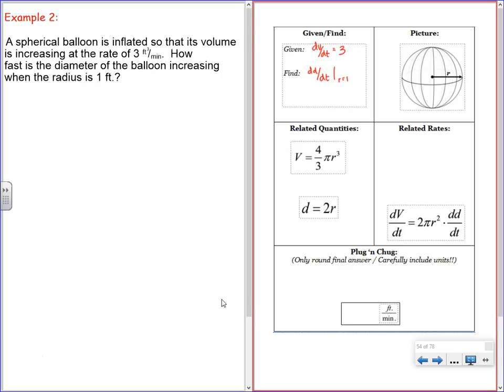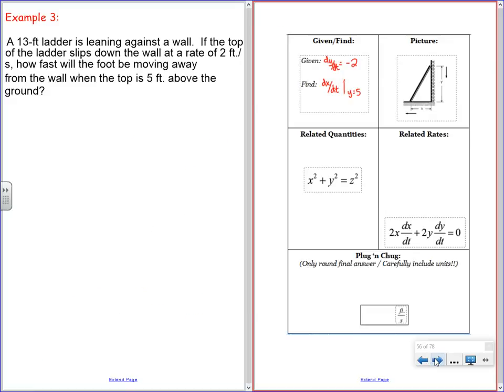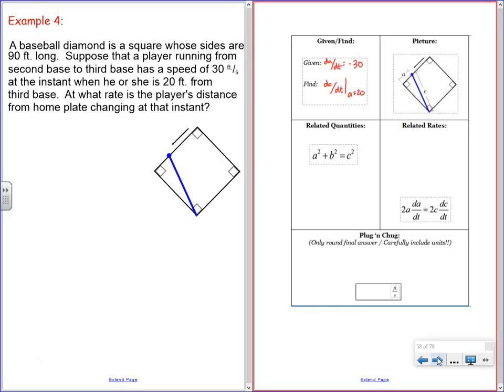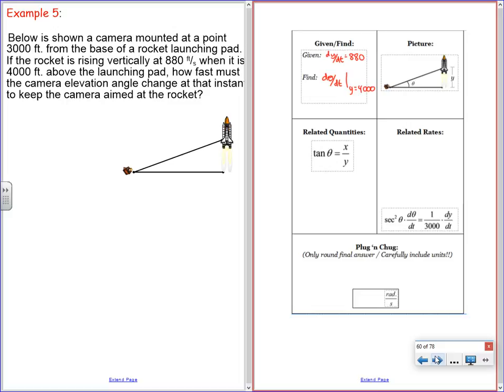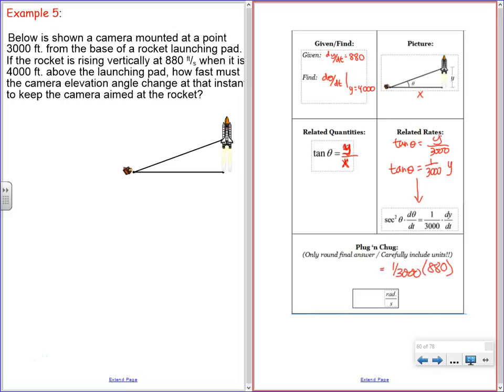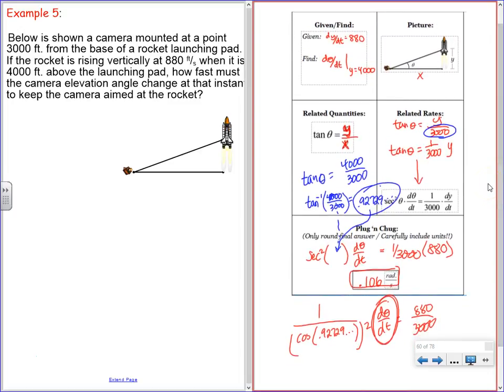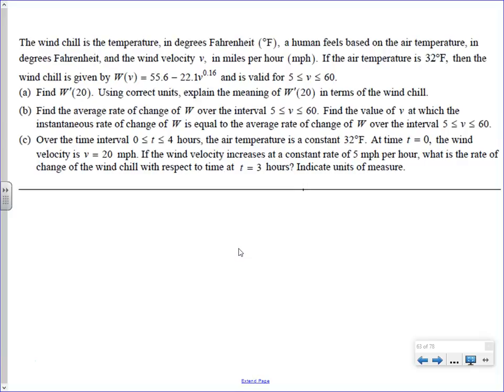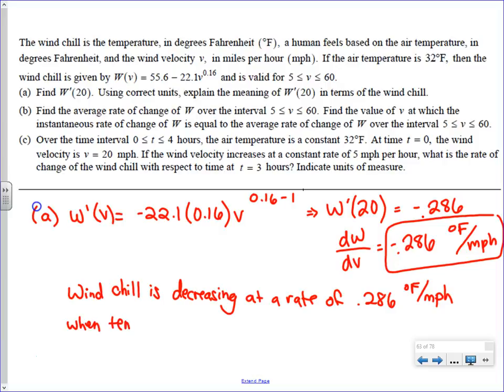CalcAB 10 18 16